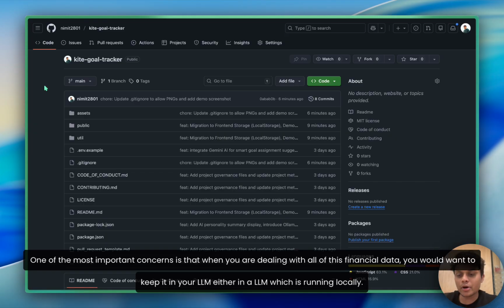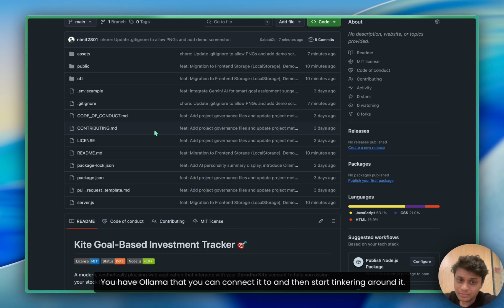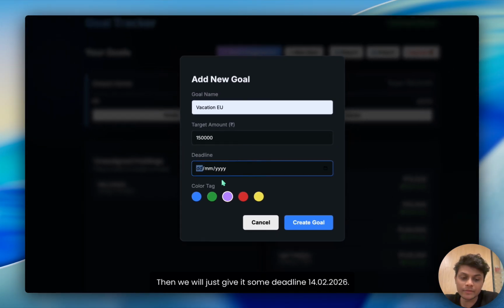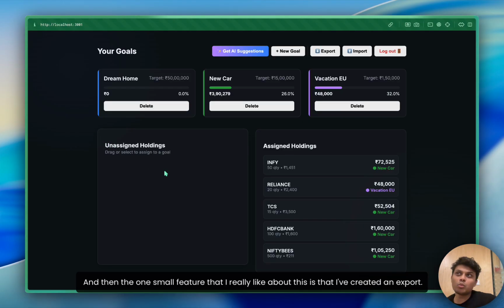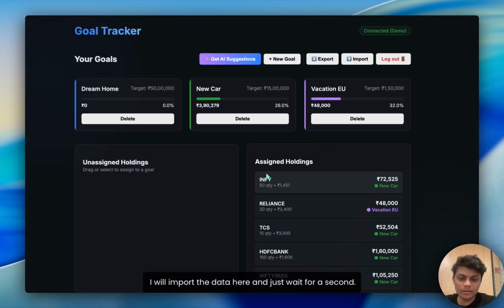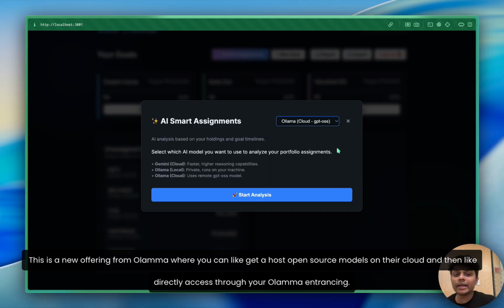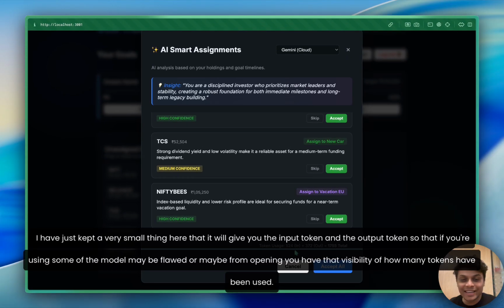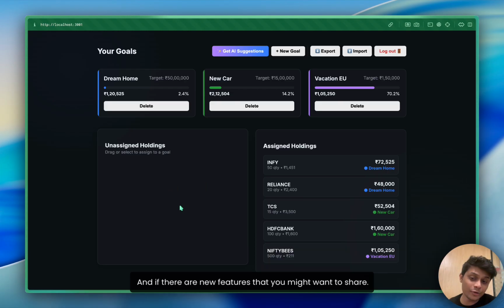What if your investments had goals? | Building a goal-based investing tracker with AI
Most investing apps tell you what you own.
Very few help you understand why you own it.

In this video, I demo a side project I built — a goal-based investment tracker that connects with Zerodha Kite and helps map investments to real-life goals like retirement, emergency funds, and milestones.

What you’ll see in this demo:
- Creating financial goals
- Importing portfolio data
- Assigning investments to goals
- AI-powered suggestions for allocation
- Demo mode (no Zerodha account required)

This project is an exploration of how AI + thoughtful UX can make investing more intentional and human.

If you’re a developer, product builder, or fintech enthusiast — I’d love your feedback.